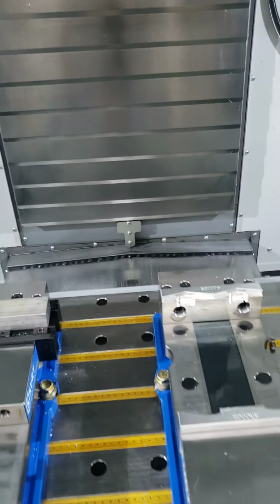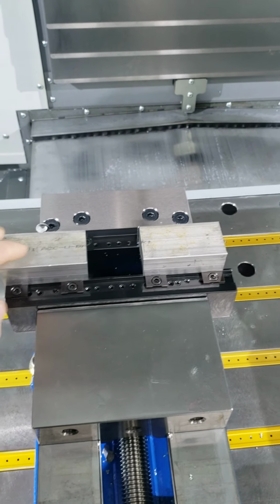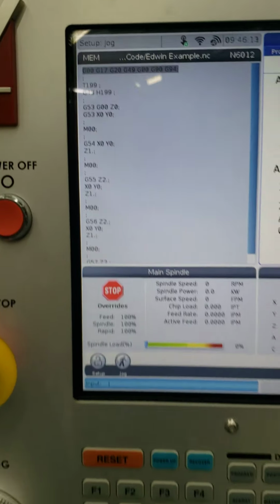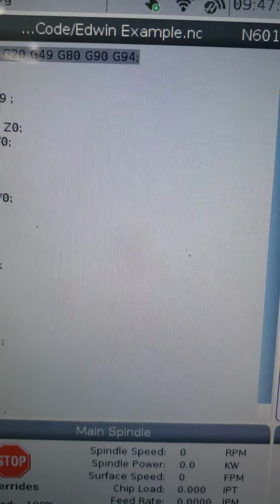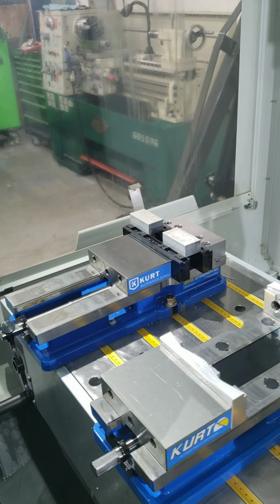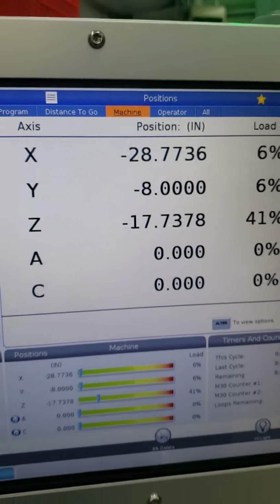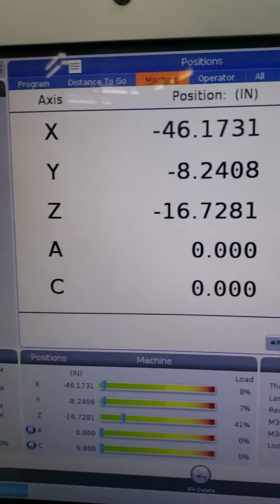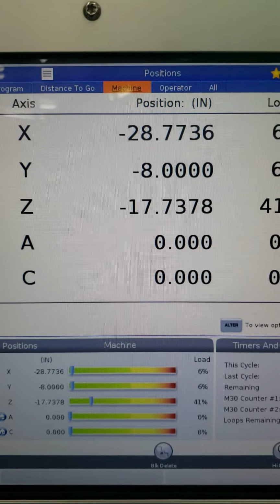Haas CNC Coordinate System Demonstration (1 of 2)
My buddy got a small benchtop CNC and wasn't sure how the coordinates worked, so I made him a quick video explaining how the different coordinate systems work on a modern CNC machine. The machine featured is a 2020 Haas VF-4SS with a TRT-210 tilting rotary. This machine uses the Haas Next-Gen Control (NGC)